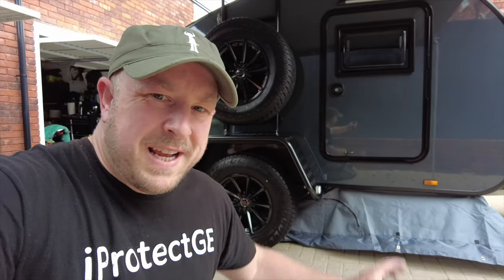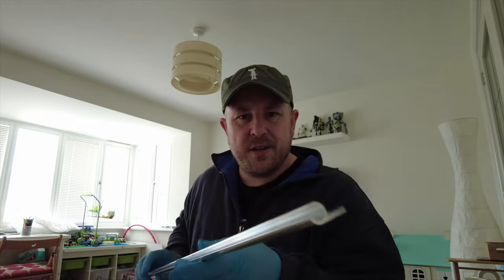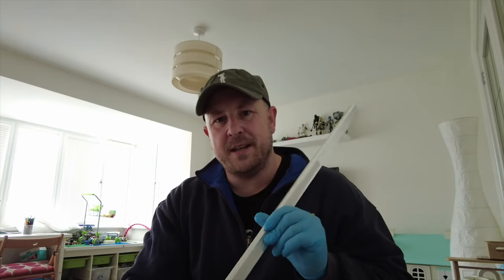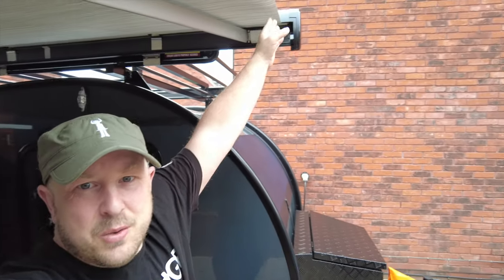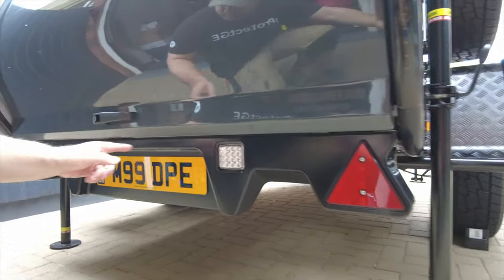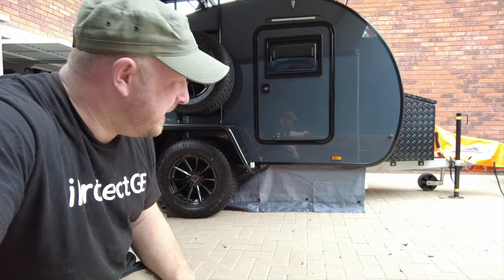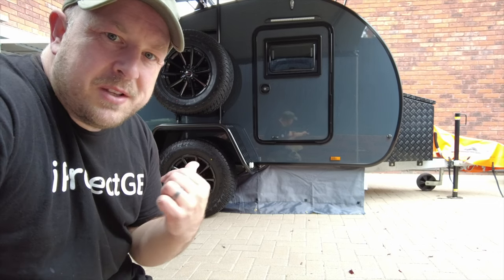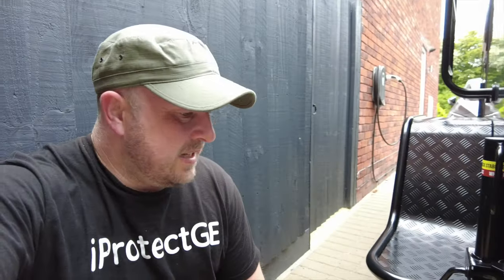Adding a Draught Skirt to the Hero Camper Ranger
The spec of my Hero Camper Ranger comes with the 3M Thule Awning. This provides great cover for the elements, but there is still a draught that can come in from under the camper. So to make this more comfortable if you have a dog sleeping in there (like I do), then you will want a draught skirt. There is no existing mounting for this, so I added the track and added a draught skirt and in this video I will show you what I did.

🛍️ Black Sikaflex 221
🛍️ 1.2 M Lengths of C Rail
🛍️ Quest Draught Skirt + Storage

:: Migrated here from the Hero Camper Owner YouTube Channel ::
Originally published 1st June 2021

Timecodes